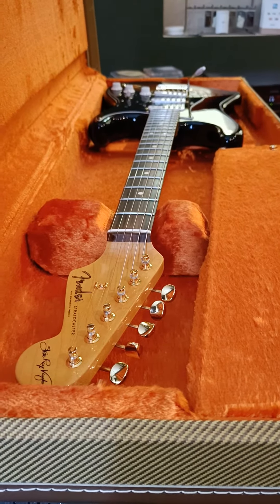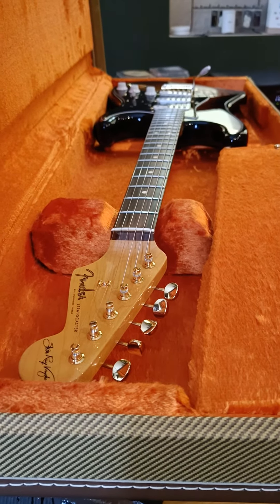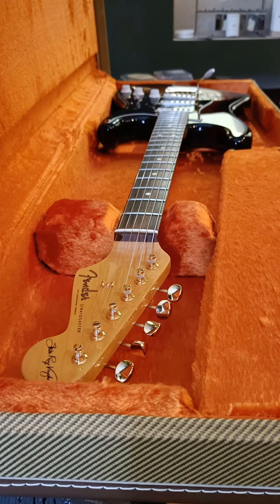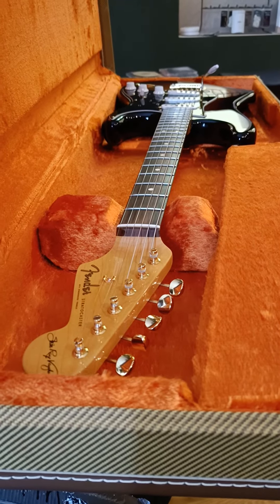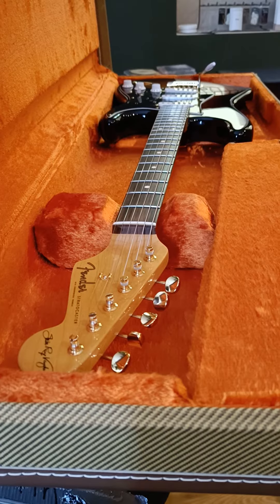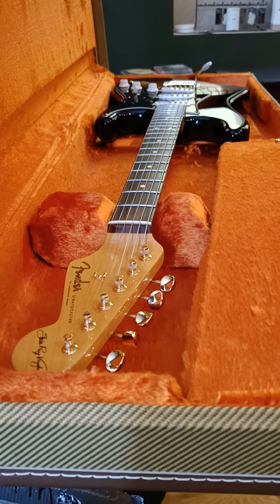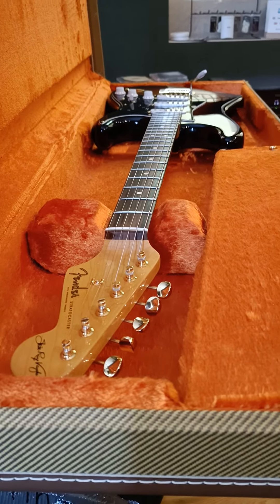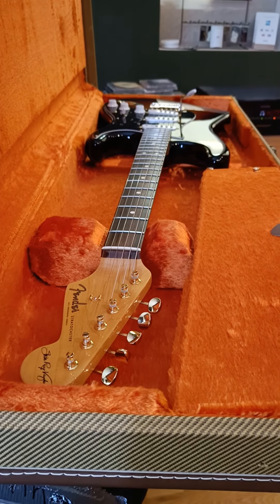Guitar fix! Gold plated tremolo arm on SRV Fender Stratocaster. Problem with threads.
Fixing the threads on a Gold plated tremolo arm. Plating gets in the way of the threads and stops arm from being attached correctly.